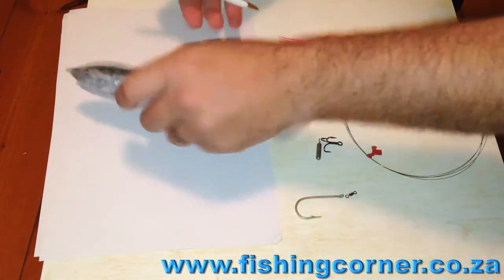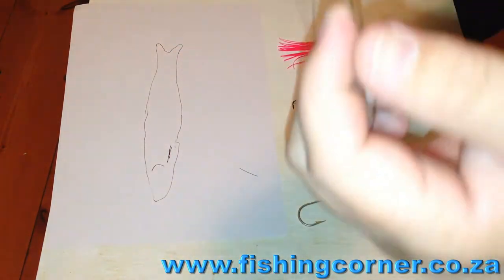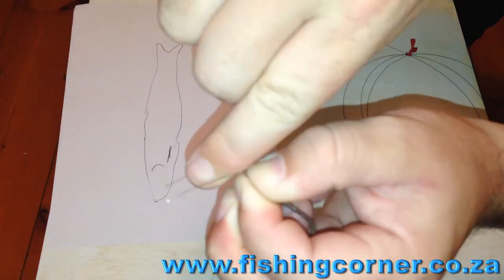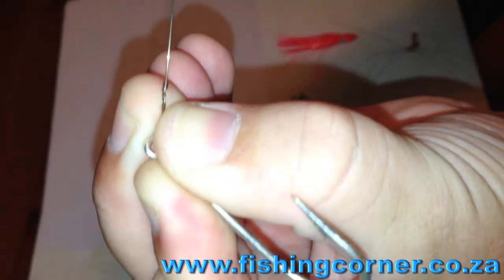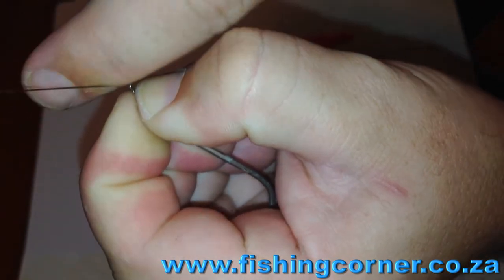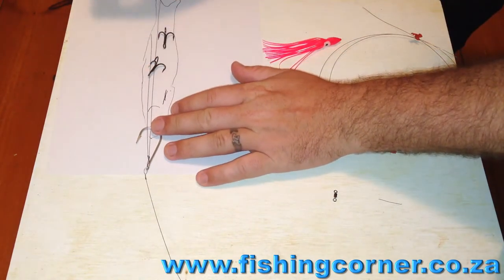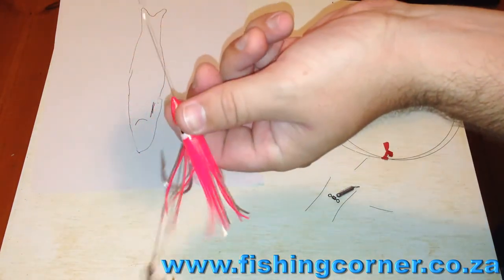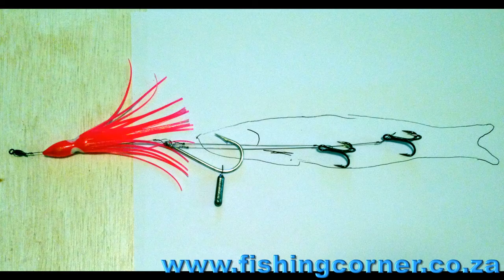How to make a Couta Trace, King Mackerel Spanish Makerel Trace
Step by step Tutorial on How to make a Couta Trace, King Makerel Spanish Mackerel Trace